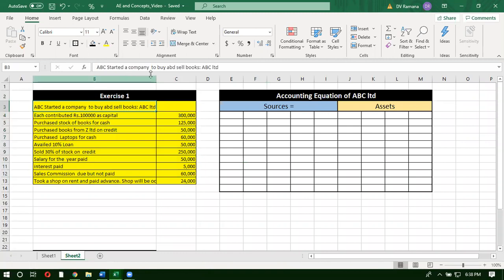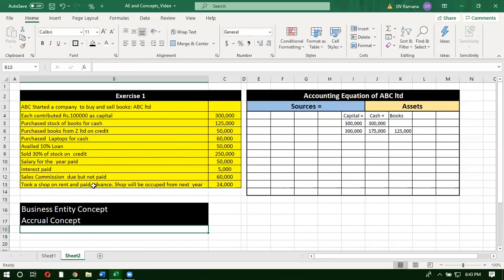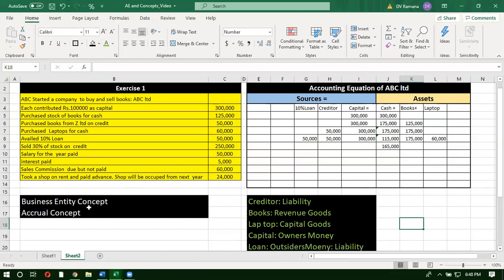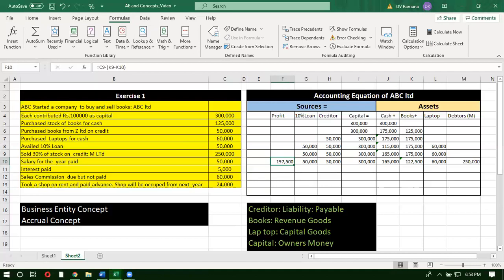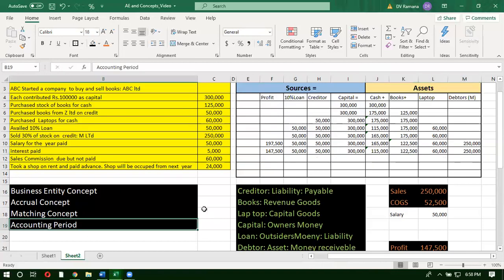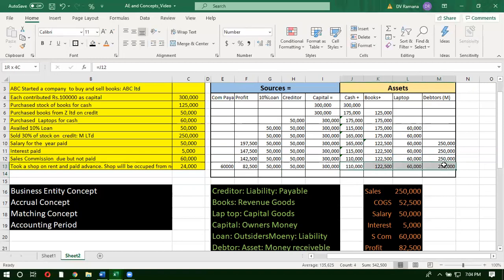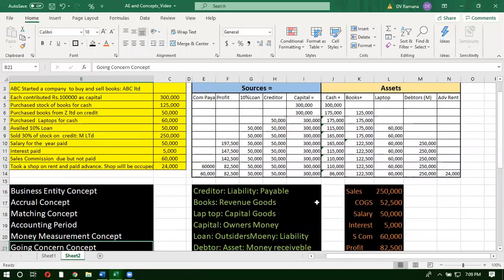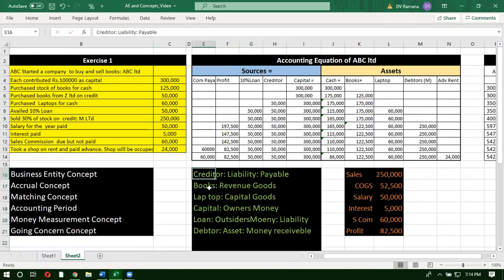Accounting Equation and Concepts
The focus of the Session
• Concepts and Conventions
• Accounting Equation

The process of measuring and converting business decisions into financial statements is governed by the GAAP of the respective country.
Two important components of GAAP are the concepts & conventions and the accounting standards.
In this session we understand some relevant concepts and conventions through the accounting equation.